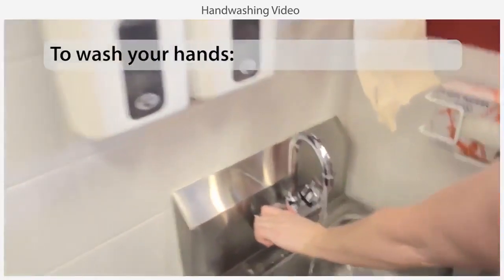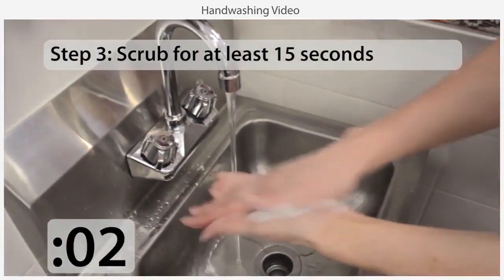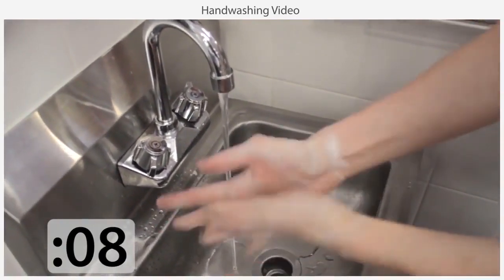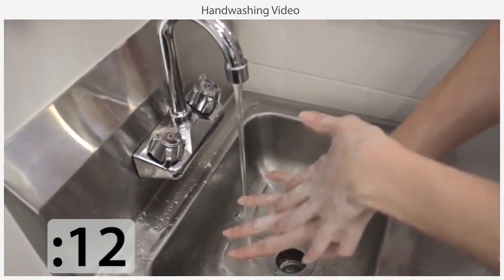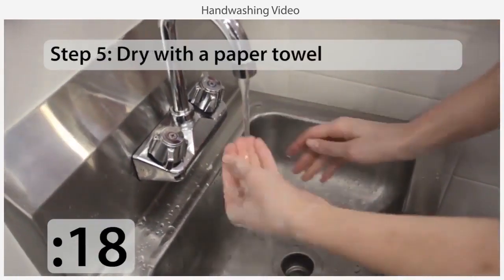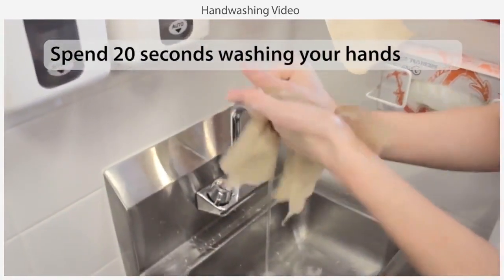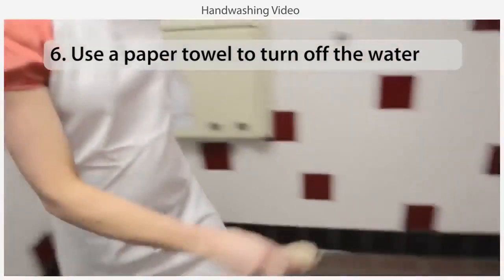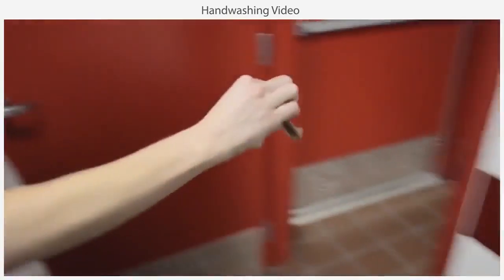Handwashing Video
It's also part of the "Handwashing" stand-up training for food managers